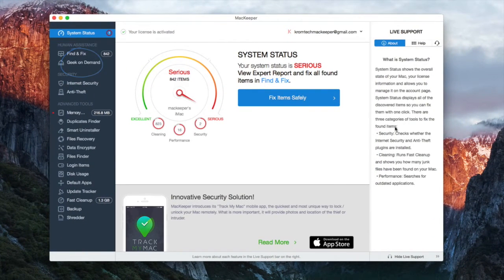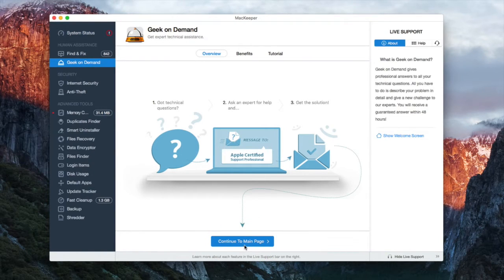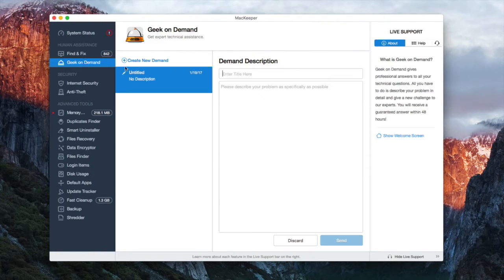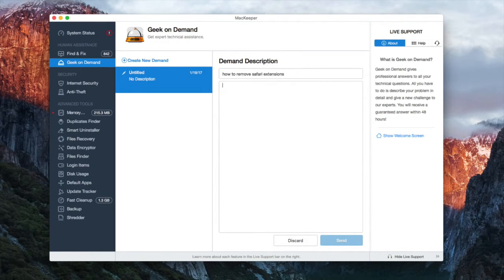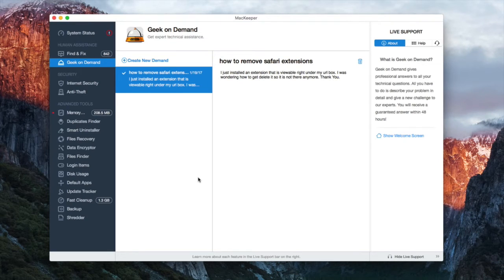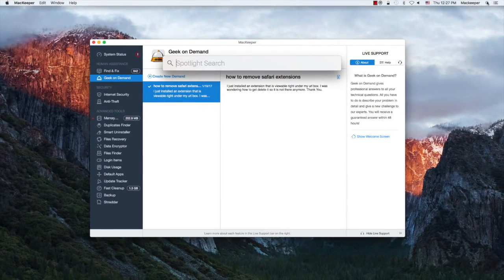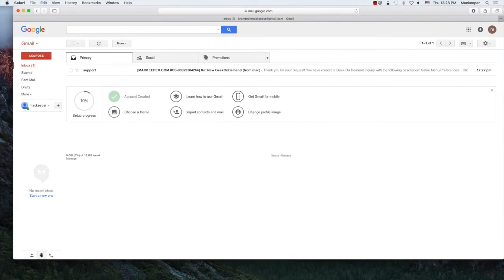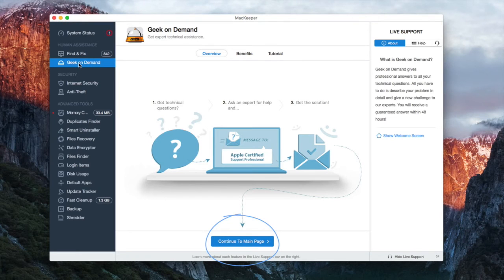MacKeeper 3.x Geek on Demand Tutorial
See how MacKeeper Geek on Demand feature helps with your mac.